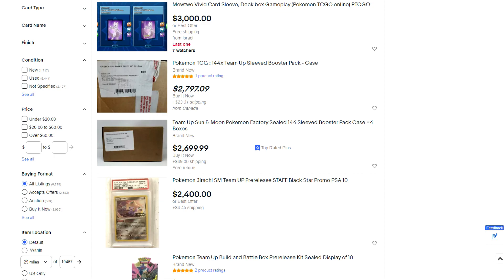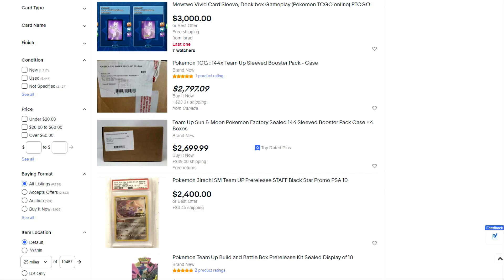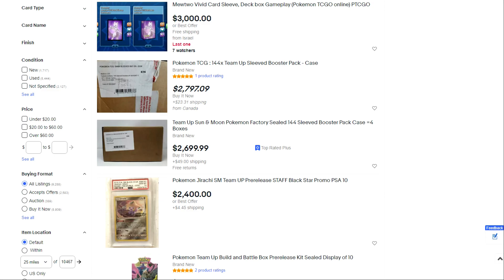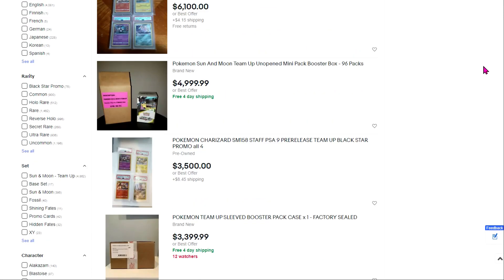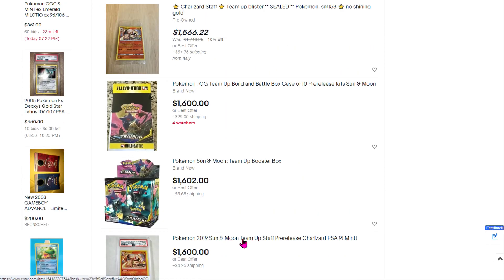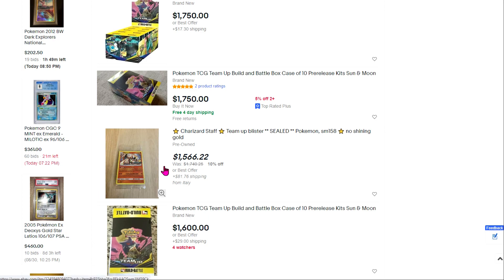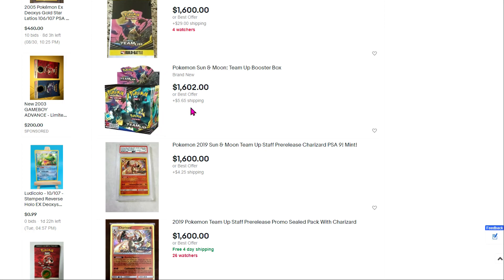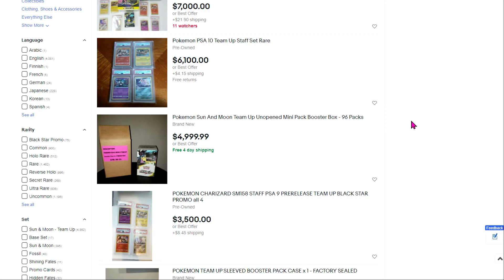Here's Why I'm Going To Continue Buying Modern Pokémon Cards Even If They Aren't Stonks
There's an overwhelming sentiment in the Pokemon TCG community that vintage Pokemon cards, and holding significant amounts of these products, will yield far greater returns than "investing" in modern. The truth is that while there is a large gap between what folks expect from the values of modern and vintage Pokemon cards, there is some validity to the idea of buying modern pokemon cards with the intention of watching them grow over time in value. So in today's video I explain where I stand on the topic, and why I'll continue to buy some stuff with the intention of storing it away for the long run!

Hey Gengar Gang, and thanks for checking out another video.

🔔 Make Sure To Ring That Bell To Stay Notified Of New Videos on the Channel!
🍑 I just wanted to put the peach emoji here 😏

🎶 Intro & Outro: "Blur" by Julian Avila

~Ryan